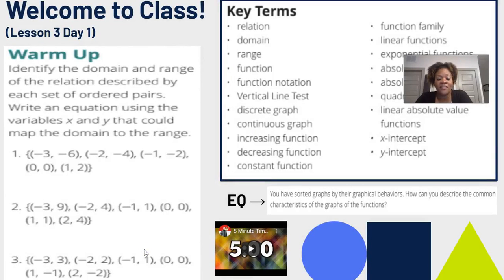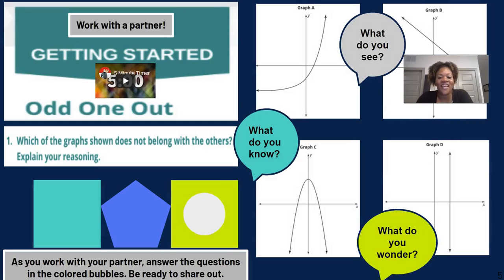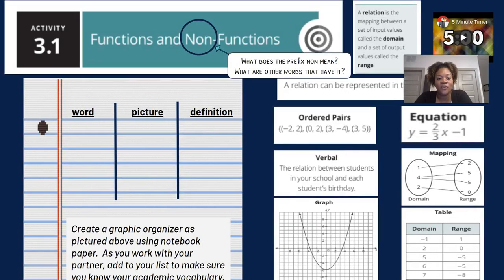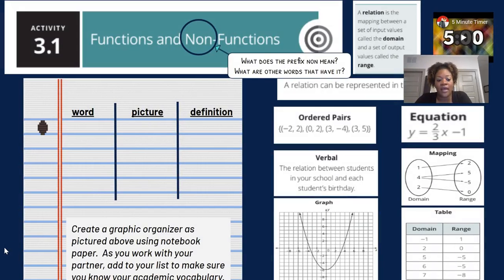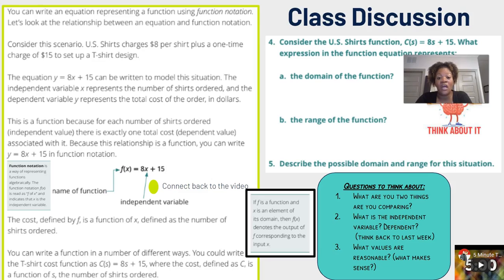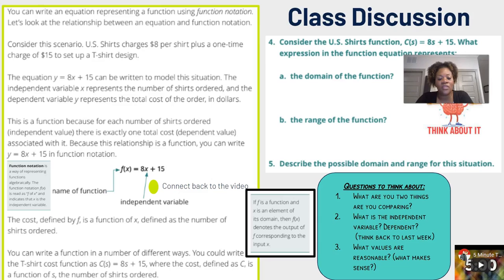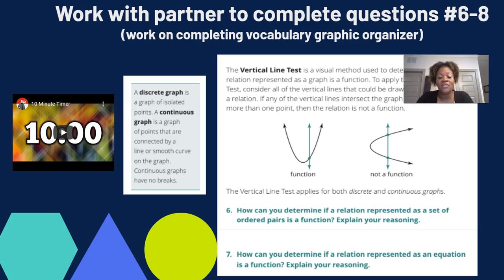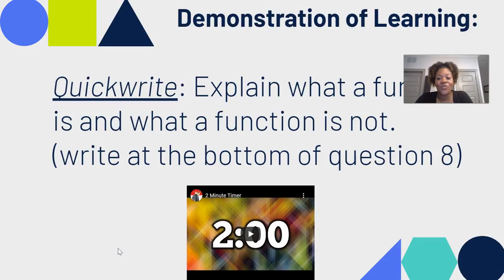Alg I Honors Lesson 3 Day 1